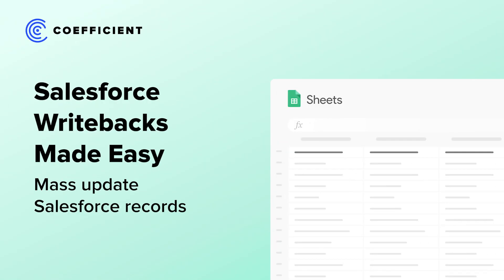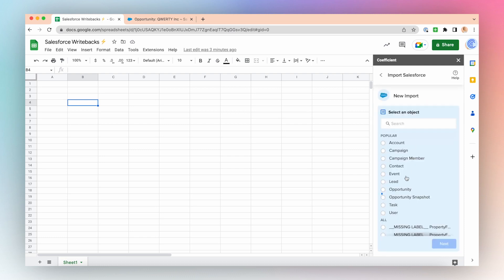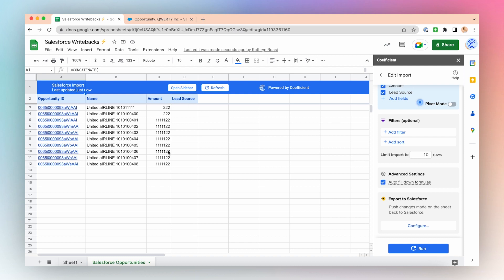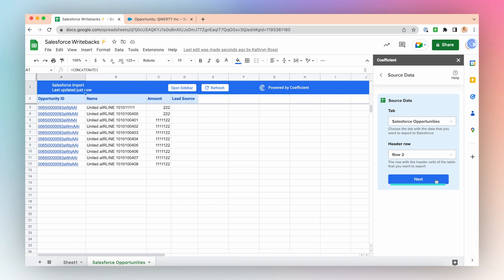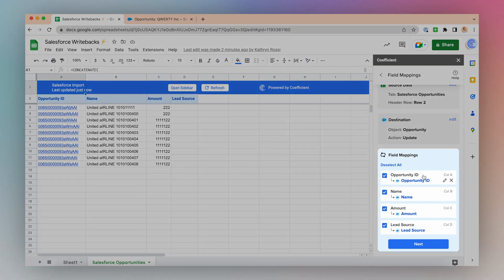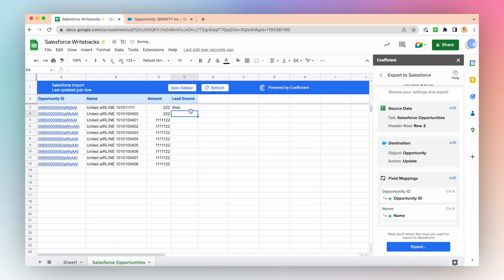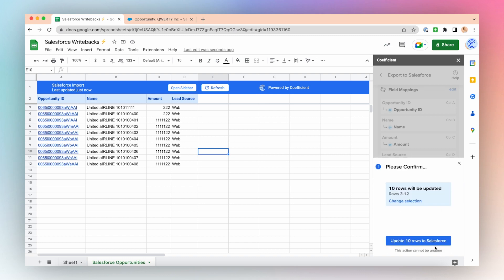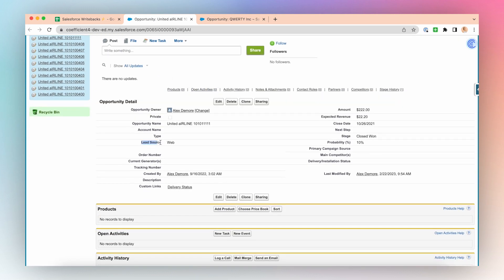Mass Update Records in Salesforce: Automate Salesforce Writebacks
Need to push data updates back to Salesforce from your Google Sheets? In this example, we'll show you how you can update the lead source on all your opportunities in just a few steps.

Video Timeline
0:00: Mass update records in Salesforce Introduction
0:22: Import Salesforce data into spreadsheet
0:59: Update lead source in your spreadsheet
1:04: Export to Salesforce